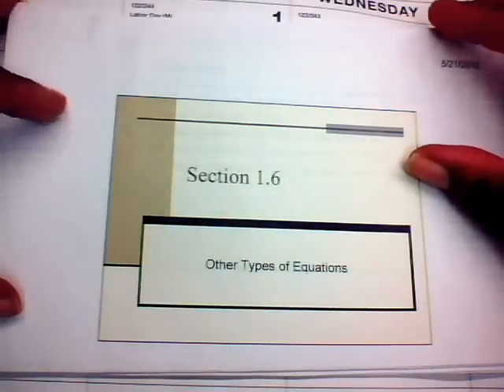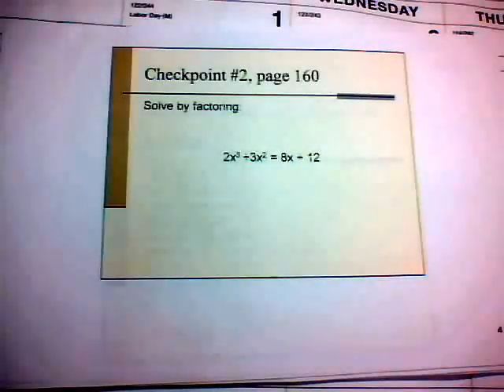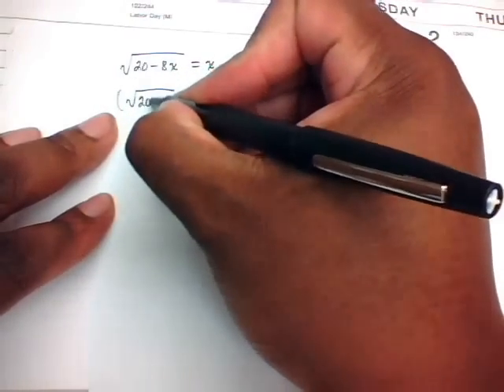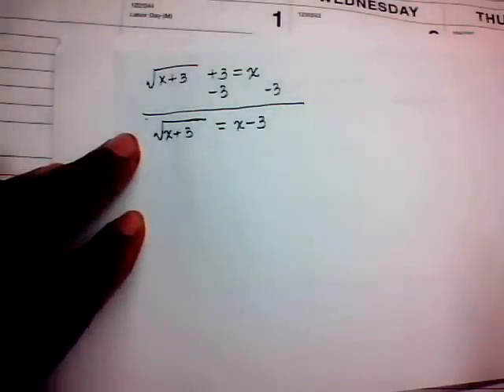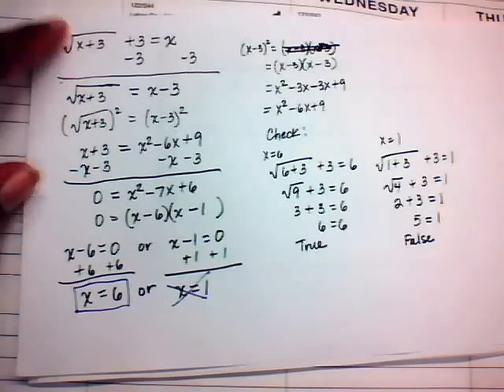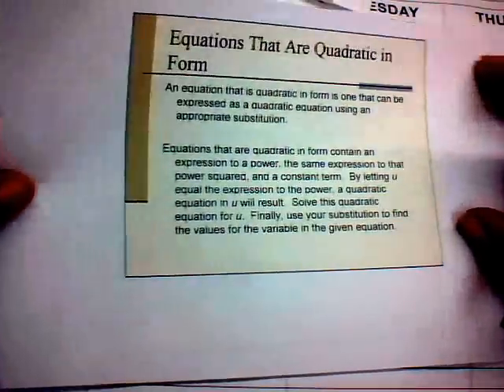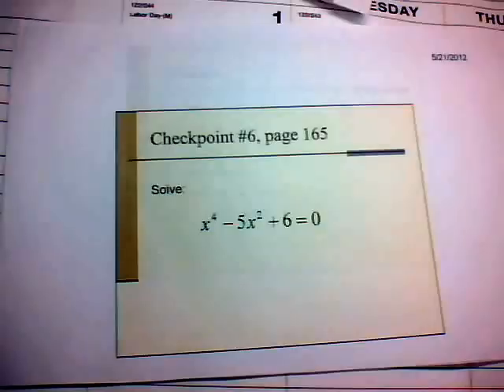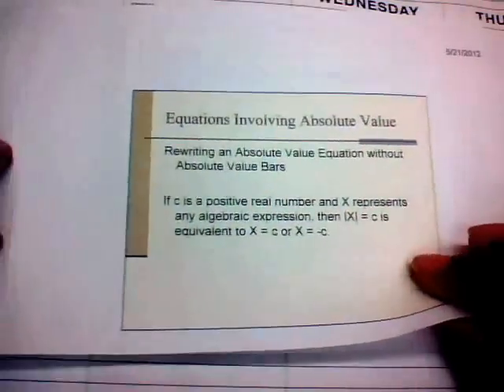College Algebra - Other Types of Equations.wmv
Section 1-6 Other Types of Equations